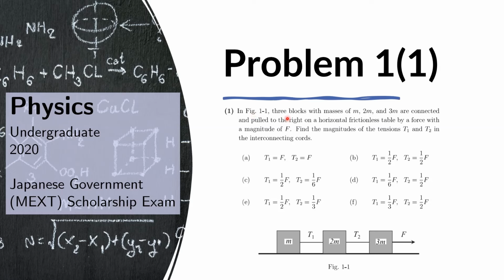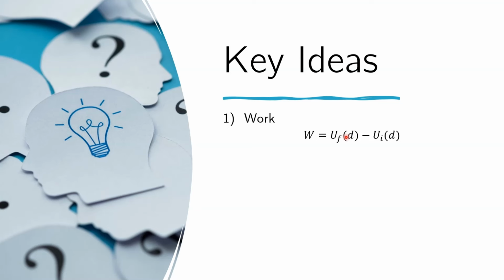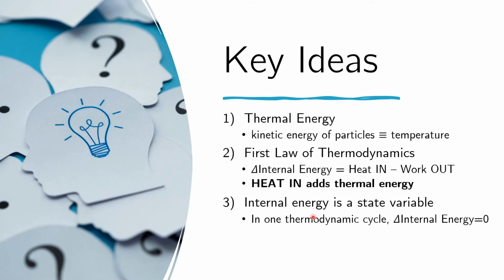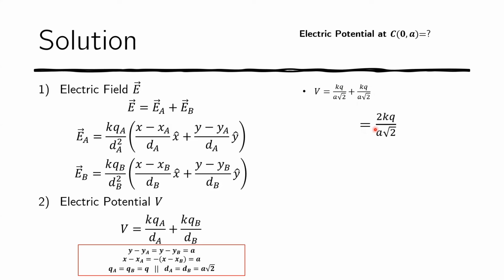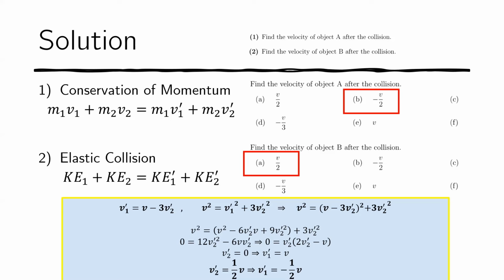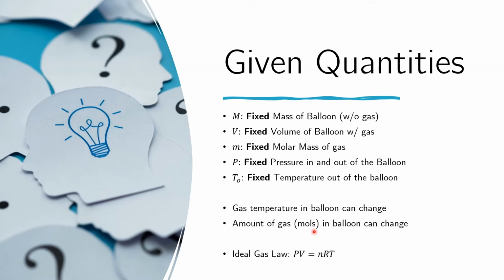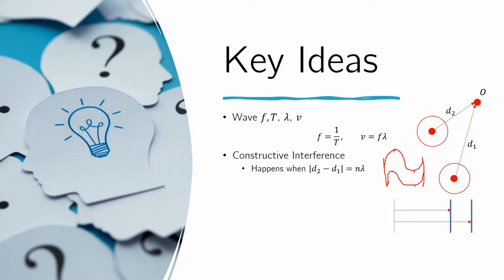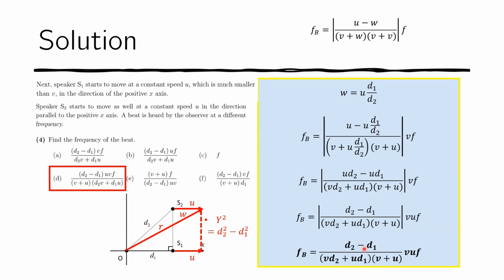Physics - 2020 MEXT Scholarship for Undergraduate Students Examination Solutions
general physics
mechanics
introductory physics
constructive interference
interference
doppler effect
beat frequency
Doppler Effect, Beat
conservation of energy
electric field
electric potential
electrostatics
escape speed
electromagnetism
Electricity Energy Conservation
general physics
mechanics
introductory physics
buoyancy
buoyant force
ideal gas
ideal gas law
Ideal Gas Law, Buoyancy
mechanics
introductory physics
spring constant
hooke's law
elastic collision
conservation of momentum
kinetic energy
Simple Harmonic Motion
coulomb's law
electric field
electric potential
electrostatics
escape speed
electromagnetism
Coulomb Force
first law
thermodynamics
thermodynamic cycle
PV diagram
work
thermodynamic process
heat
internal energy
First Law of Thermodynamics
waves
reflection of a fixed boundary
superposition of waves
wave mechanics
mechanics
general physics
Wave Reflection
capacitance
capacitor
parallel-place
permittivity
electric field
electricity
collision
momentum conservation
mechanics
relative speed
運動量
衝突
運動量の保存
Collision Conservation of Momentum
force
第二法則
力
Newton's Second Law
This problem appears in the 2019 Mathematics Bquestionnaire of the Qualifying Examinations for Applicants for Japanese Government (MEXT) Scholarships for Undergraduate Students. The official website that posted the answer key and the original questions is linked below.
mext exam
mobusho scholarship
mobusho japan
physics exam
physics preparation
mext preparation